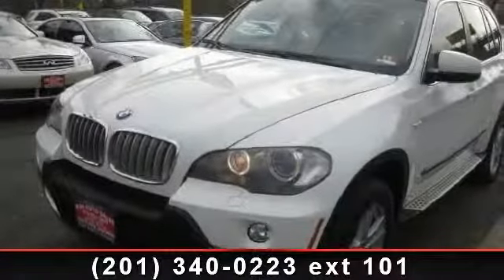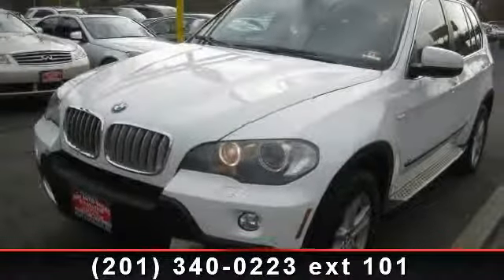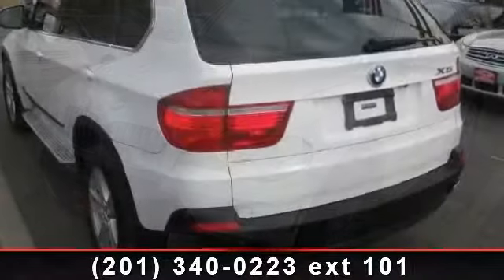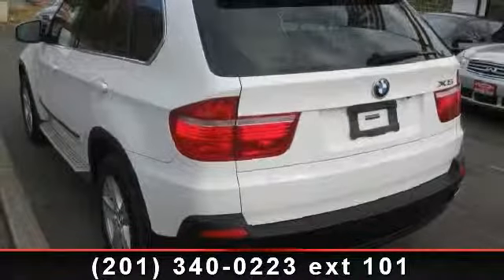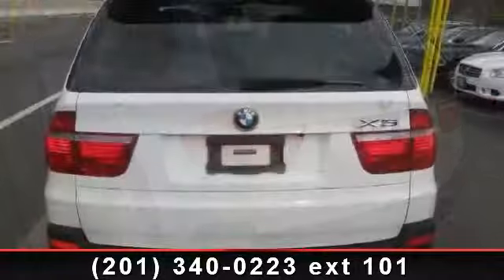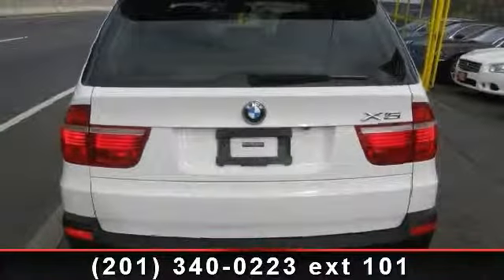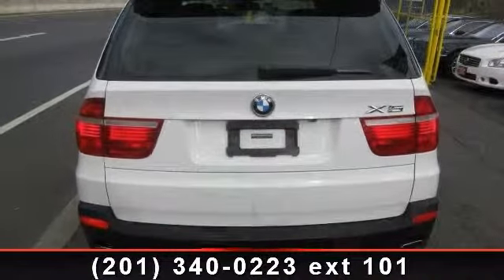2008 BMW X5 - Ash Auto Inc - Bayonne, NJ 07002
** WHOLESALE PRICED TO SELL ** THIS SHARP 2008 BMW X5 4.8 ** FULLY LOADED ** NAVIGATION ** ALL WHEEL DRIVE WITH **PANORAMA MOONROOF** SPORT PACKAGE ** RUNS AND DRIVES LIKENEW ** WELL MAINTAINED ** VIEW MORE PICTURES{ }EXTENDED WARRANTY AVAILABLE ** FOR MORE INFO. CALL TAMIR AT OR SANAA OR LORA AT ** NOTE : THIS CAR CAN BE SEEN AT OUR HILLSIDE LOCATION AT 4 US 22 HILLSIDE NJ 07205